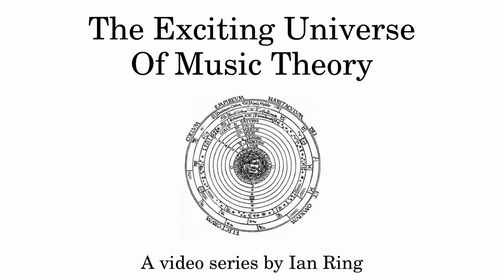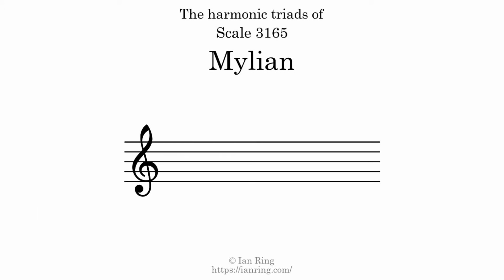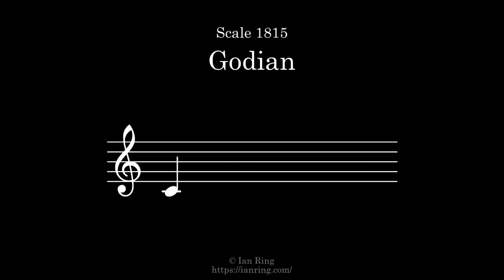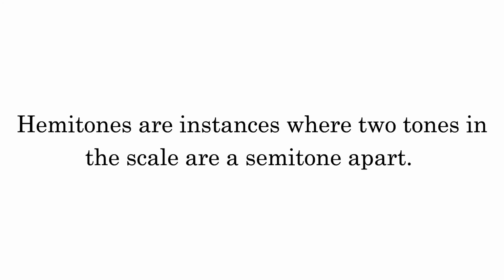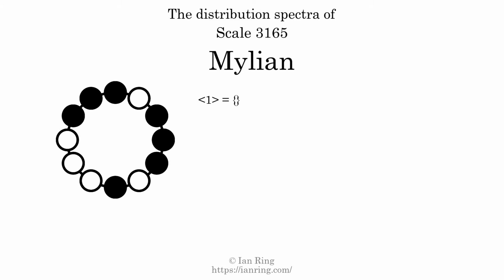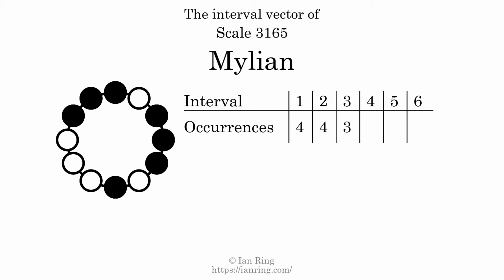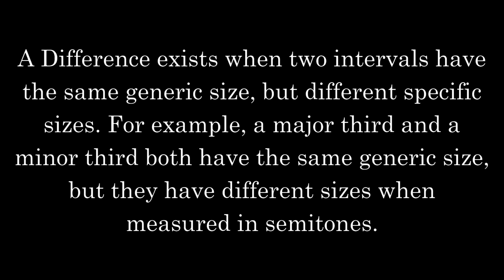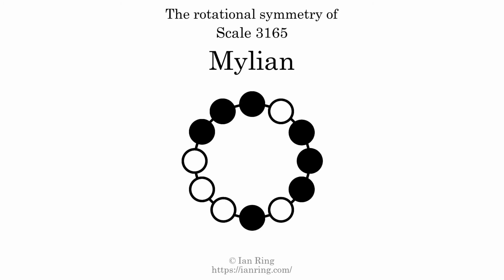Scale 3165: Mylian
More than you will ever need to know about Scale 3165, a heptatonic scale also known as "Mylian". Part of an enormous series of scale analysis videos by The Exciting Universe Of Music Theory.